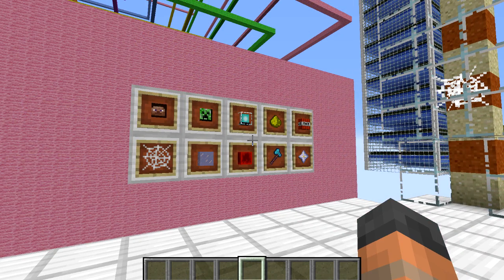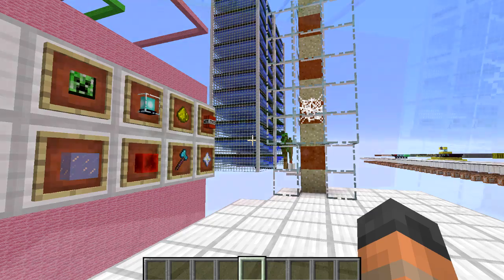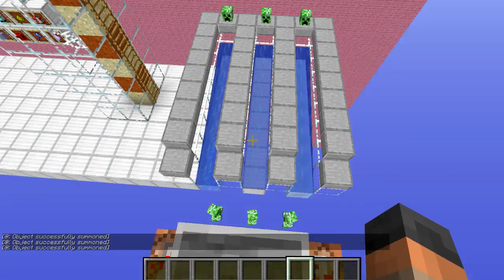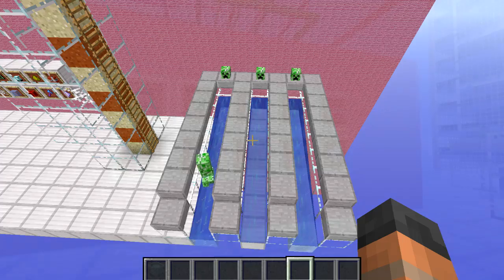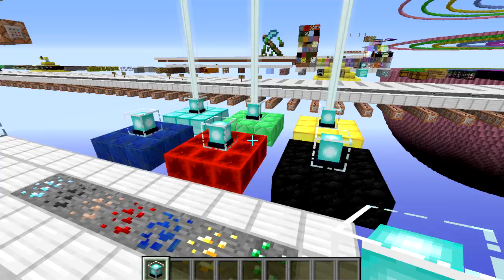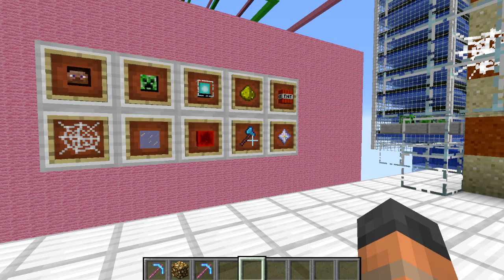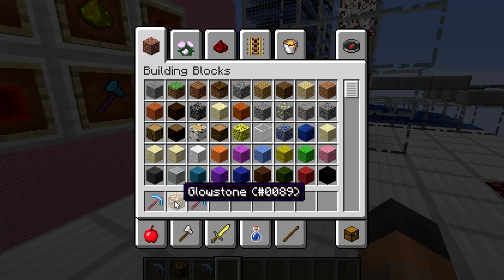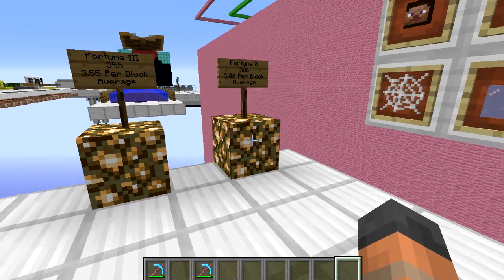Mini Myths 1 [Minecraft Myth Busting 42]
In this first "Mini Myths" episode we take a look at 5 different myths, cobwebs & fall damage, mobs on water & ice, beacons with redstone and other blocks, fortune iii on glowstone and nether star's explosion resistance.

Links!

Looking for a server? Cubed Host have great servers and excellent customer service.